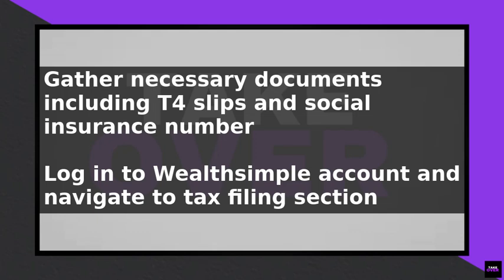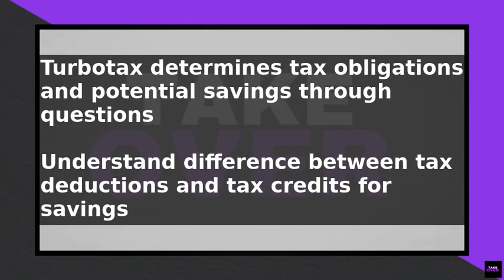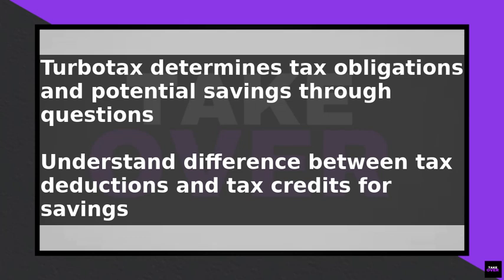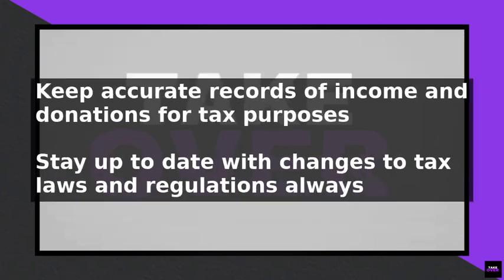Updated How To Apply Taxes Wealthsimple TurboTax (2025)